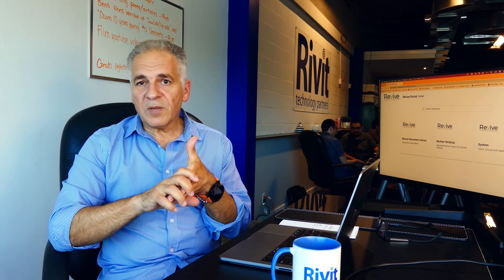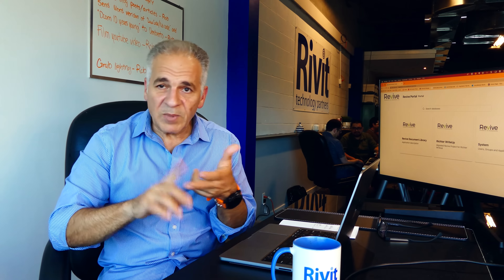Revive: Seamlessly Migrate Complex Notes Domino Applications | Enterprise Web App Solution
Are you struggling with the challenges of migrating custom and complex Notes Domino applications? Introducing Revive - the ultimate automated migration solution that converts legacy Domino applications into modern enterprise web applications, fully cloud and mobile-ready!

At Rivit, we understand the difficulties organizations face when transitioning complex Notes Domino applications. It's more than just transferring data; it's about preserving critical business functions and features without the need for a complete rewrite. Revive makes this possible, ensuring faster and cost-effective migration compared to other alternatives.

With Revive's proprietary migration utilities, every component of your application, including the interface, data, code, users, and security, is efficiently converted. The existing interface is revitalized with modern features like column selection, filtering, bidirectional sorting, and full-text search. Application logic is seamlessly migrated to Java, while the Domino data is converted to any SQL database version without the need for extensive analysis or mapping.

Revive ensures a secure and manageable migration of user information and access security settings. Leverage industry-standard web technologies like Java, JavaScript, and SQL for fully supported applications with a vibrant corporate developer community. Deploy your migrated applications on any virtual or cloud environment, accessible from computers, tablets, or mobile phones.

Say goodbye to recurring platform license costs! Revive offers a fast, low-cost, and license-free solution for the complete migration of complex Notes Domino applications. The migrated application remains 100% yours, eliminating costly and time-consuming requirements phases by utilizing the original Domino application as the blueprint.

Experience a seamless rollout to your end users, who will require minimal training on the new application. Embrace the future with Revive and conquer the challenges of migrating complex applications effortlessly!